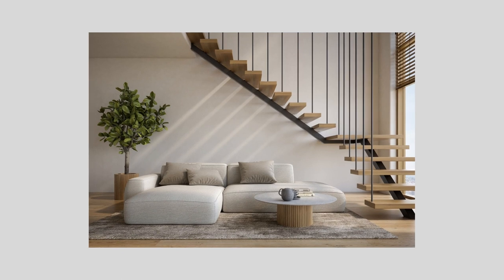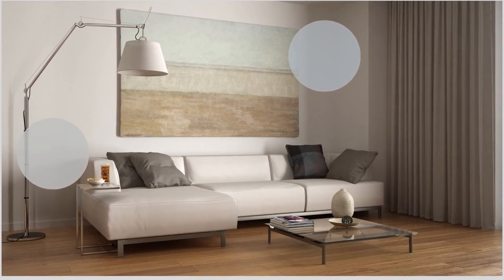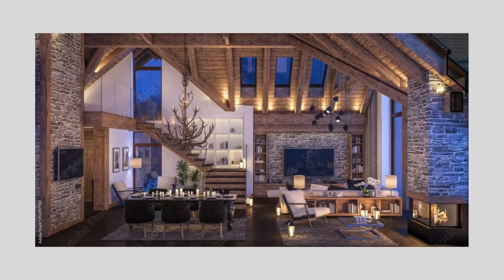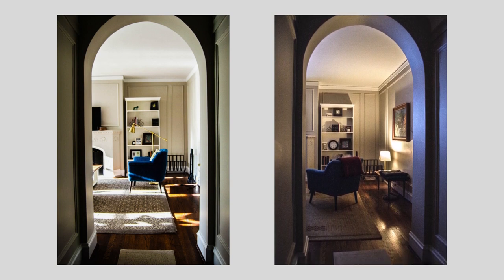Simplicity | Interior Design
When we talk about simplicity in design, we first think about the look of a space but let’s also think about simplifying the way we think about putting the space together. There are a number of concepts and guidelines that we can use as a framework for simplifying our design decisions that provide us ways to create a design that is warm, inviting and elegantly simple.

Simplicity | Elevate Your Space
00:00 Calm, Minimal Sophistication
00:55 Simplified Color Palettes & Materials
02:07 Think In Layers
03:41 Mix Styles & Materials

~Liz